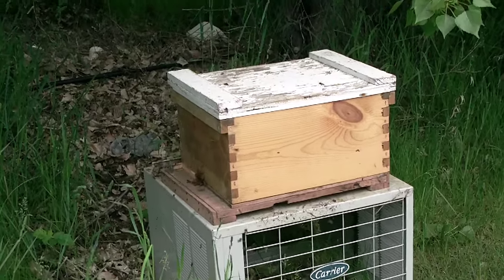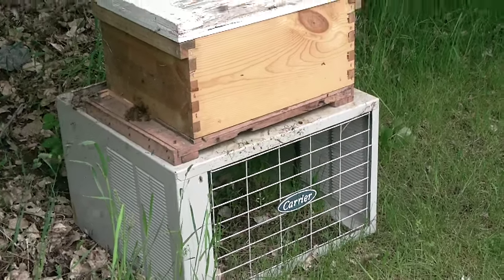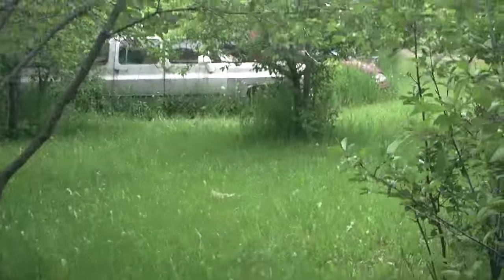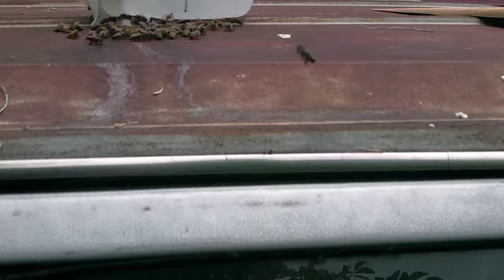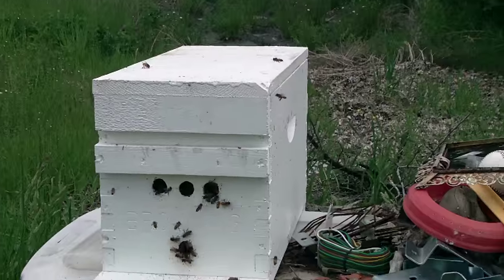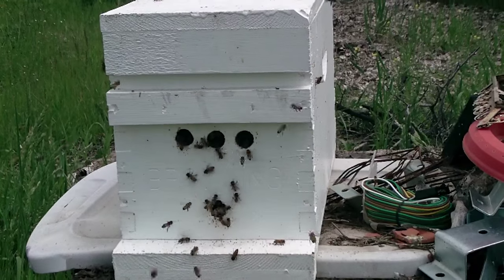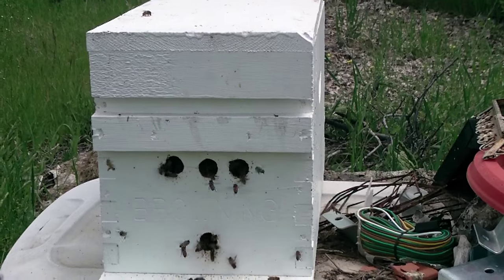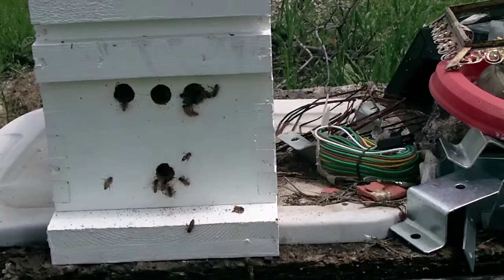EP 204...Bee's #2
We transfered the bees out of the smaller 5 frame NUC hive and into the larger 10 frame deep main hive to give them more room to establish a better working hive and give the bees room so that all the bees could get inside the hive and not have to hang on the exterior of the hive.